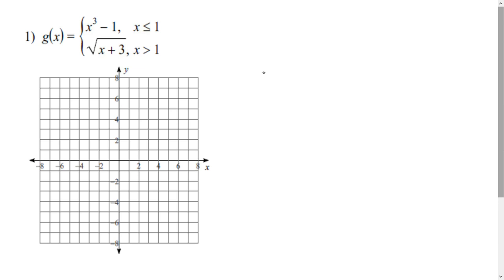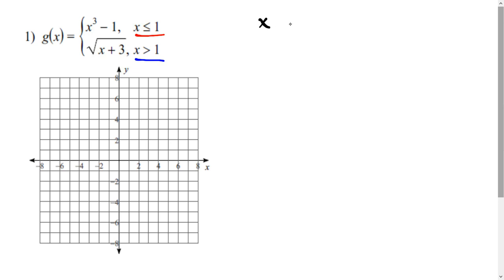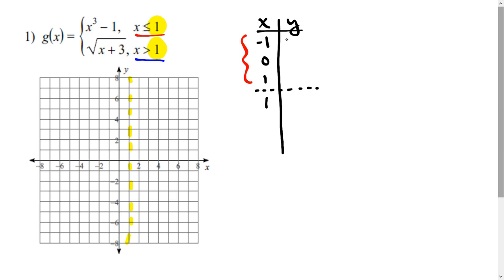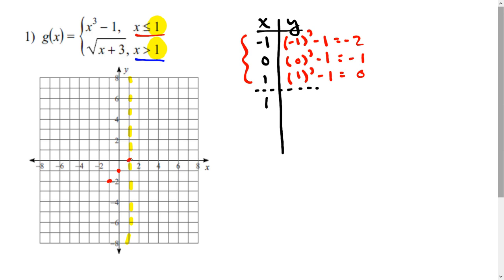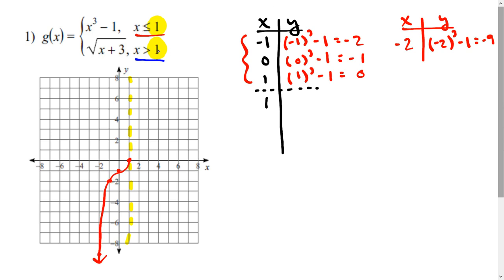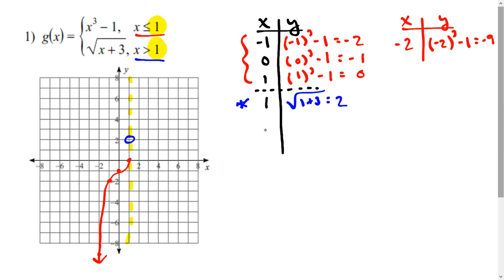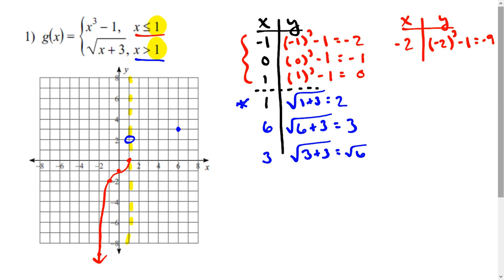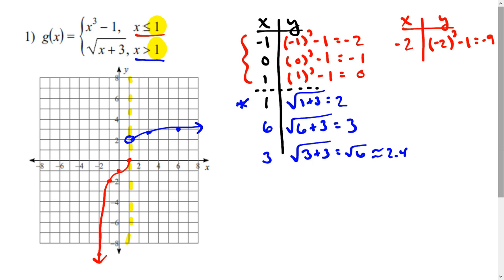Graphing Piecewise Functions Problem 1 From WS